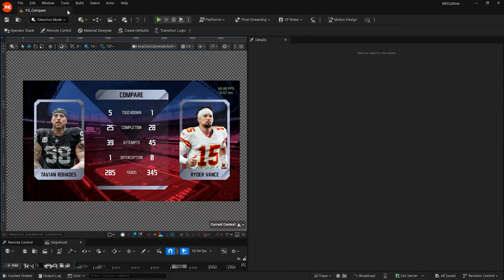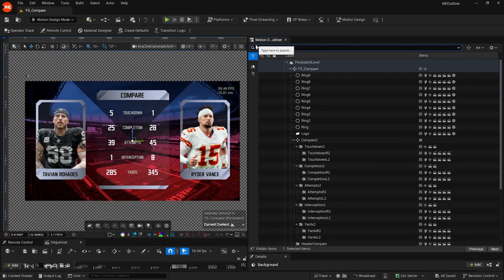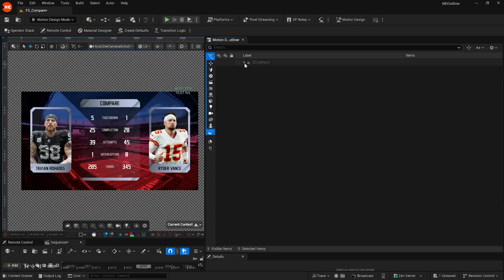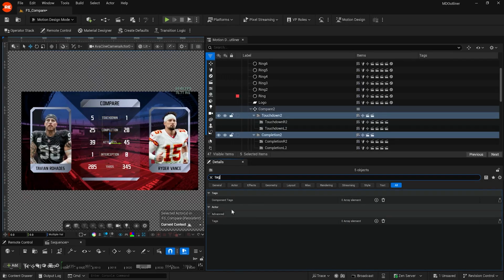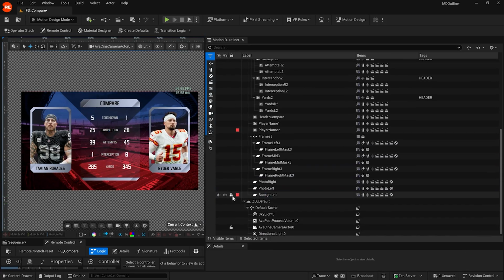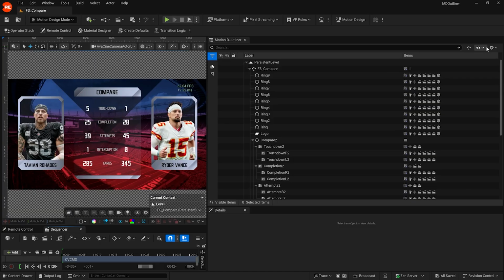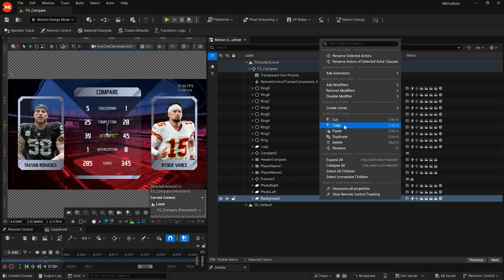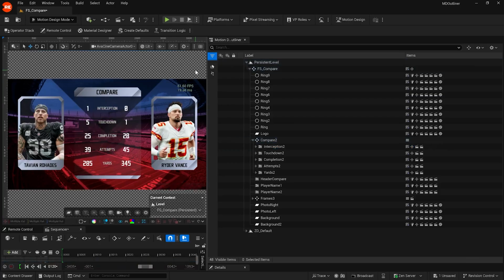Motion Design Outliner Structure | Building Clean Broadcast Templates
The Outliner in Motion Design Mode defines hierarchy and scene organization.

Learn:
• Layer organization
• Template hierarchy
• Logical grouping for Lino workflows
• Clean structure for scalable graphics

Poor structure breaks templates.
This lesson ensures yours won’t.

Apply for a license for Zero Density's software stack via Open Studio License Program